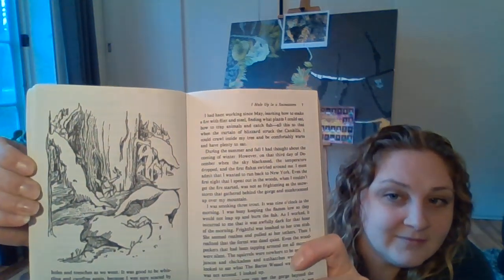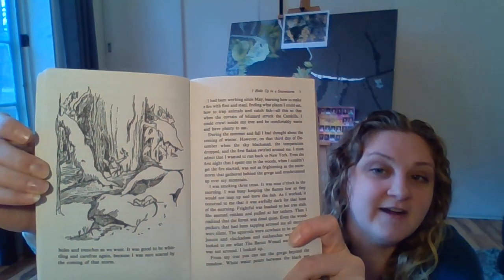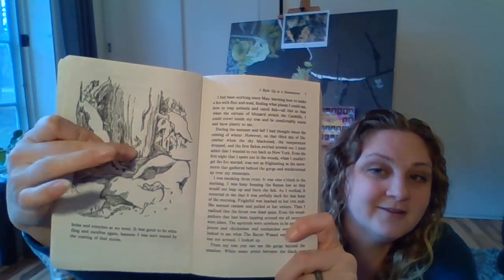My Side of the Mountain Chapters 1 and 2